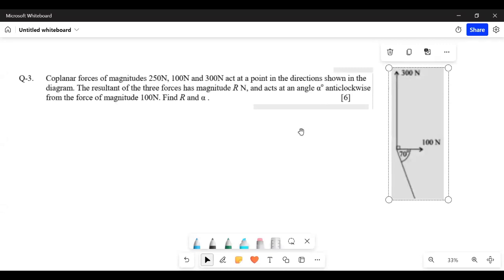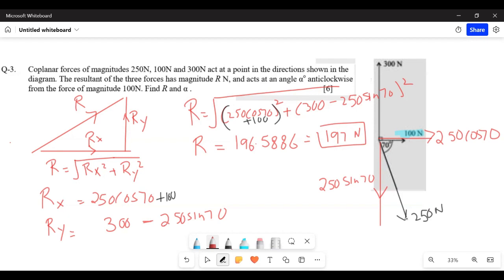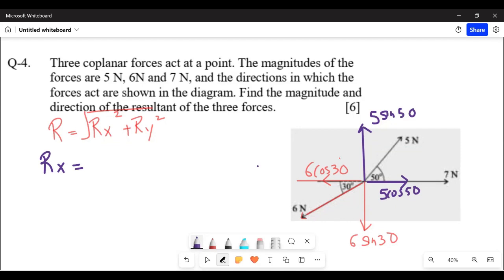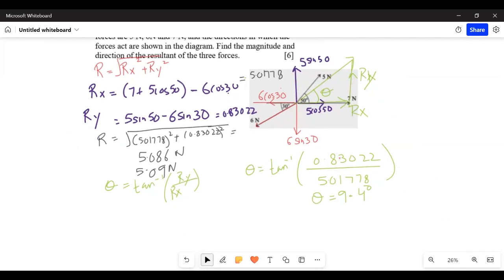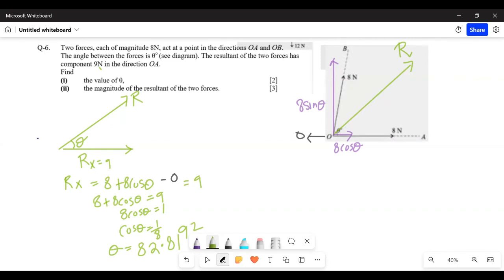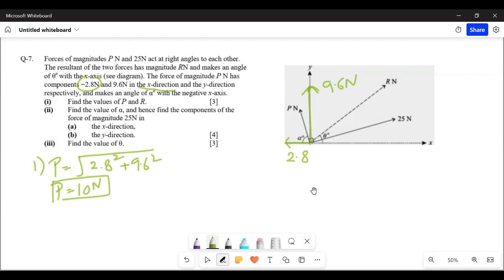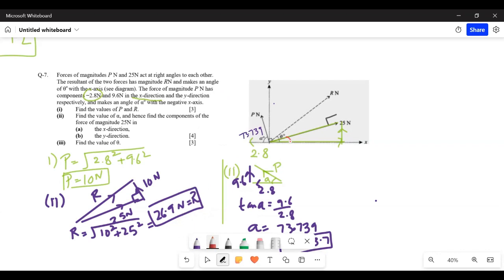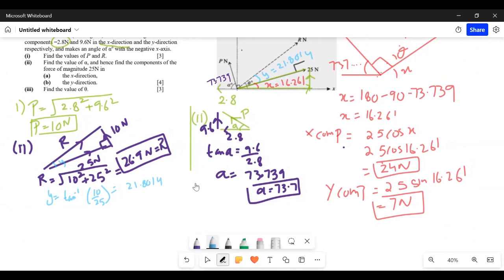Resultant Force Worksheet (Part 2) A levels Math 9709